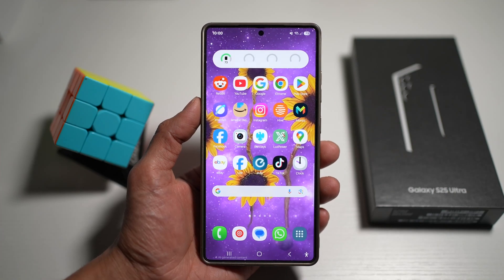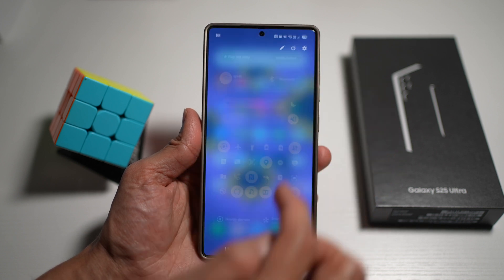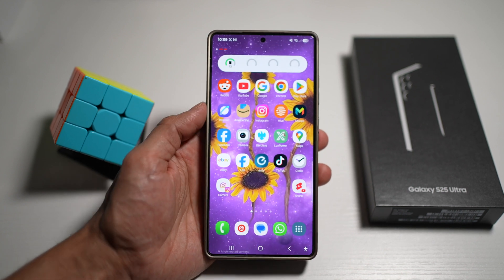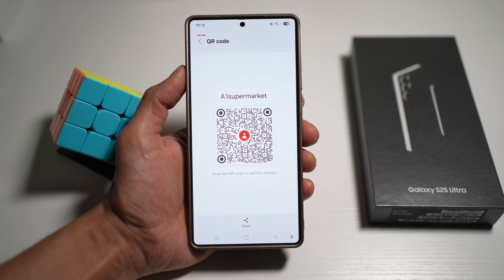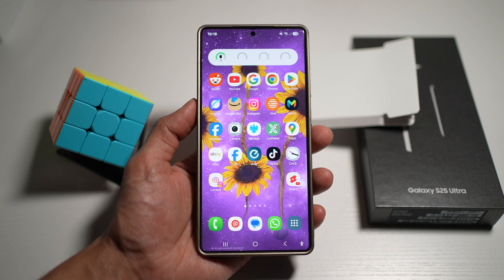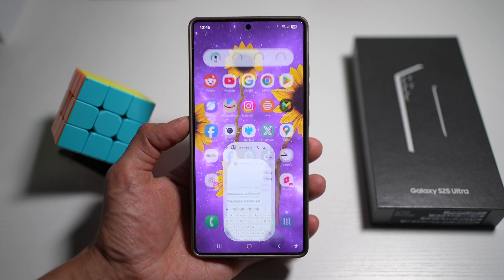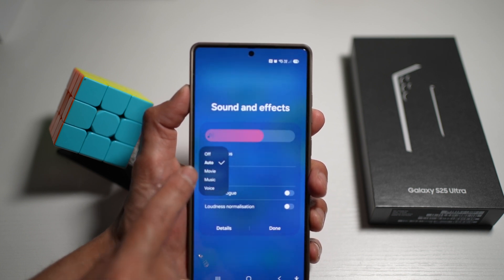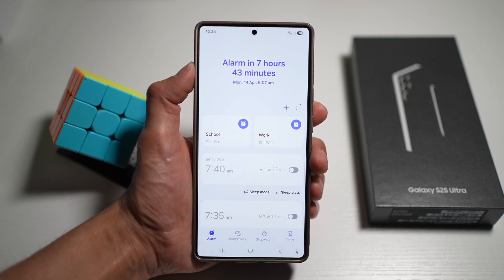10 MIND-BLOWING Samsung Features You've Never Used Before! (One UI 7.0 & One UI 6.0)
00:00 Intro
00:10 Like or no Like
00:20 10 Powerful Hidden Features of Your Samsung Phone (One UI 7.0 & One UI 6.0)